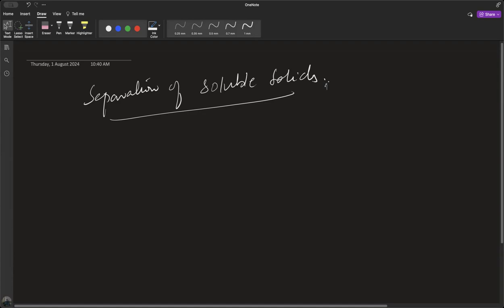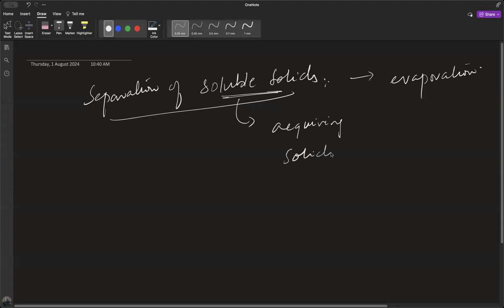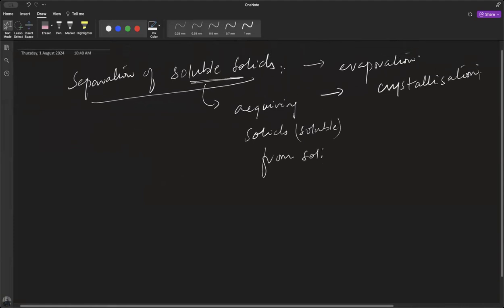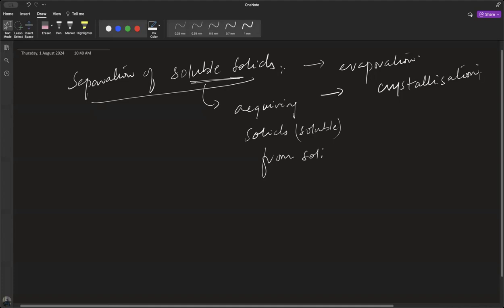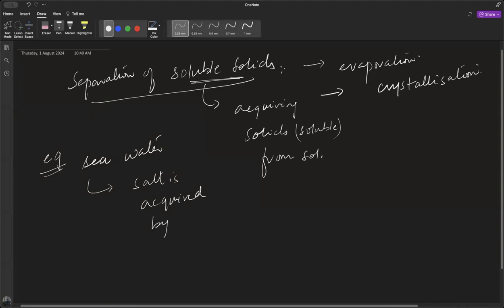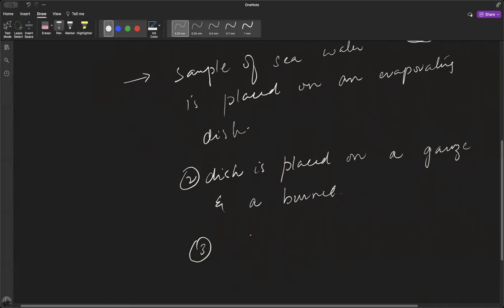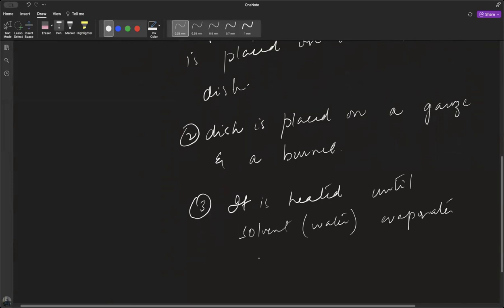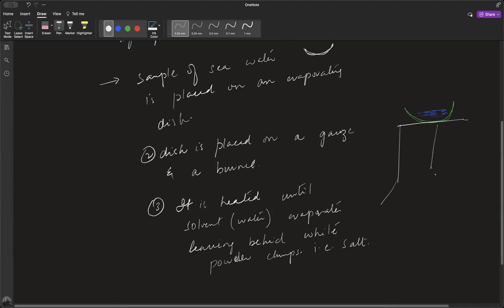IGCSE CHEMISTRY | SEPERATION TECHNIQUES 1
This video covers the separation techniques of mixture that are formed by the soluble solids.
Such as salt in seawater.
Methods covered in this video are:
Evaporation
Crystallization
The video has important notes designed according to the Marking Scheme and Past-papers.